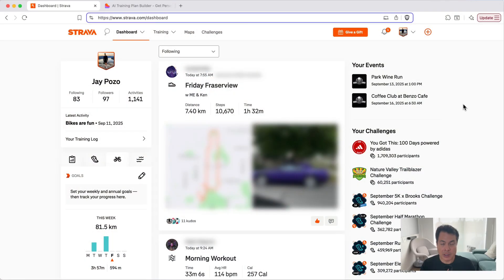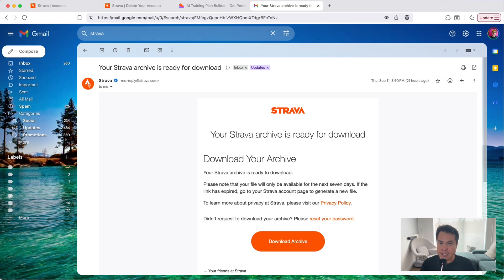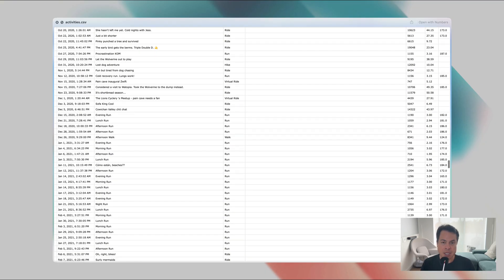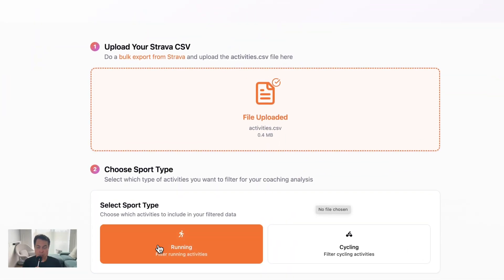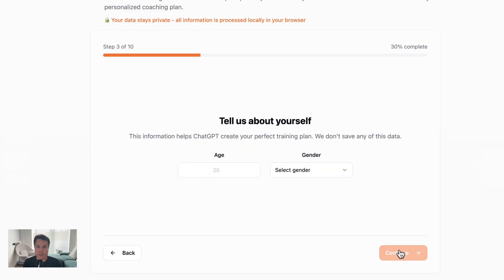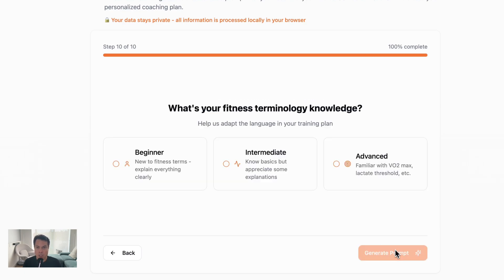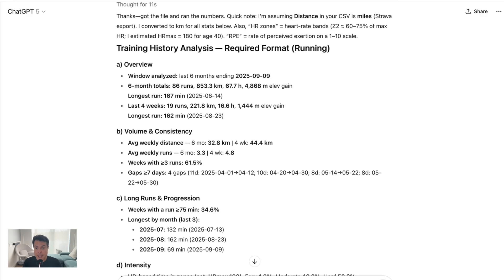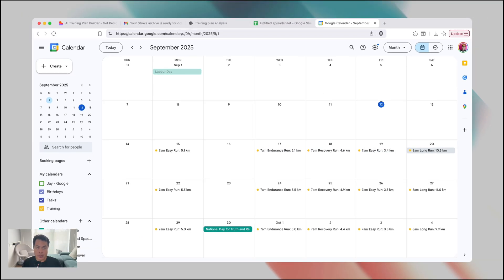Use ChatGPT and your Strava history to get a tailored training plan for running and cycling.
If you have running or cycling goals for an upcoming event or to achieve a distance or duration that you've never done before, like a half marathon or a full marathon or an ultra marathon or a 100 km bike ride or an imperial century, then you can use ChatGPT as your training coach. ChatGPT can analyze your historical Strava data and with just a bit of information from you can provide a pretty comprehensive training program.

You need a Strava account with historical data, and a ChatGPT account to do this.

Use my free tool to trim your Strava data and generate the prompt to use with ChatGPT.

Built with Lovable.